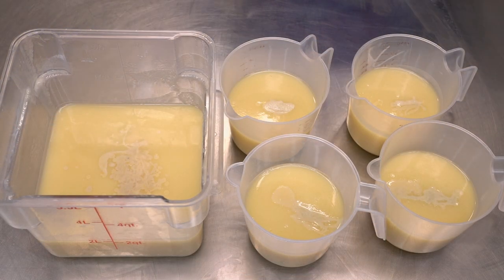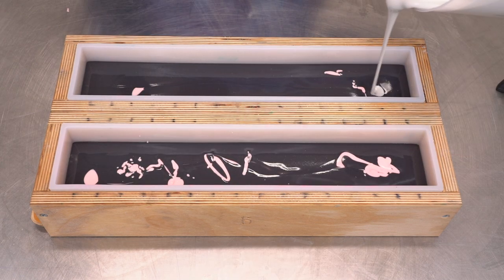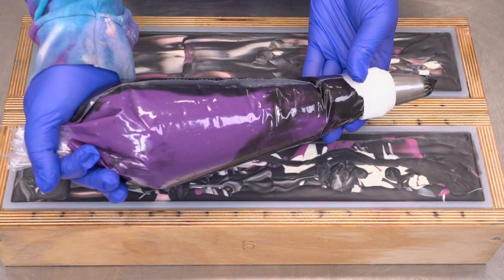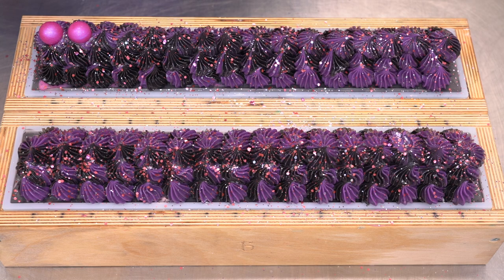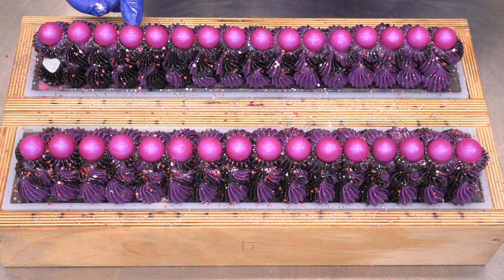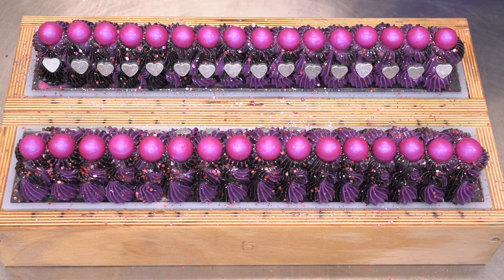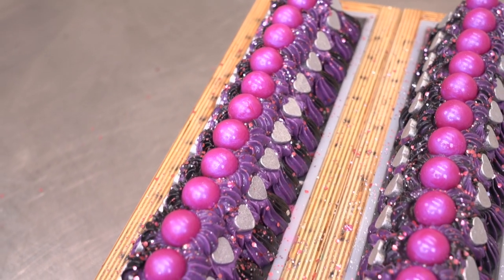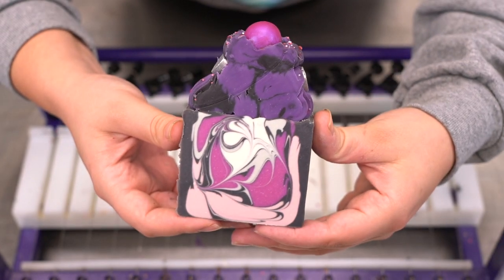I’ve made this soap five years in a row...and you keep watching lol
THIS IS OUR SECOND BEST SELLER OF THE YEAR!! I have remade the design to be darker and more mysterious this year, I hope you love the frosting on it! Let me know which version is your favorite in the comments!

⛄️🎄❄️ Merry & Bright Holiday Soap Collection ❄️🎄⛄️
December 4, 2021 at 3 PM Central Time

✦ 𝐀𝐢𝐫𝐛𝐧𝐛 // Get $40 in free travel credit!
✦ 𝐅𝐢𝐳𝐳 𝐅𝐚𝐢𝐫𝐲// Get $10 off your first purchase!